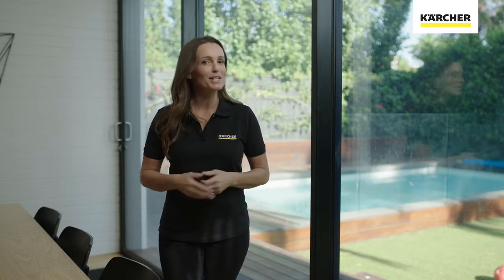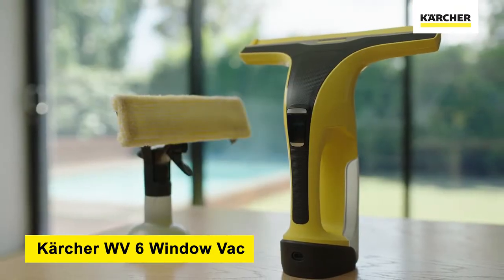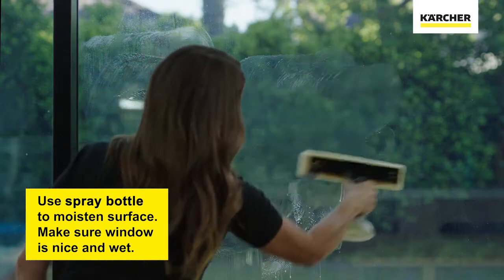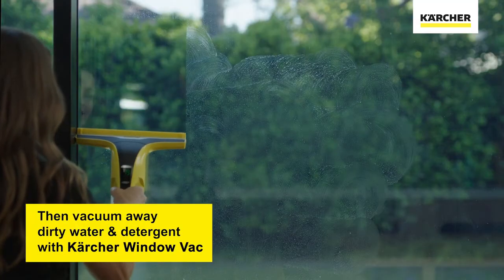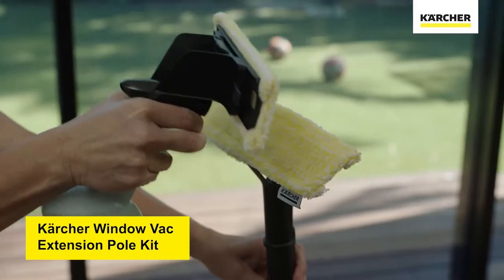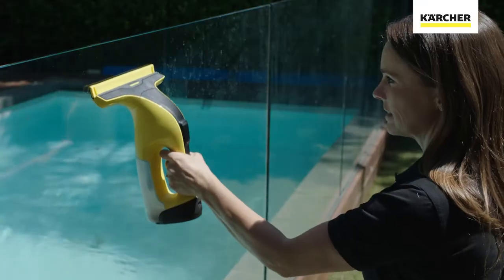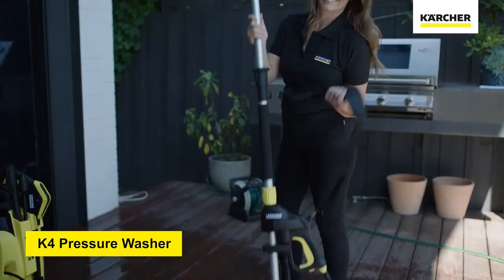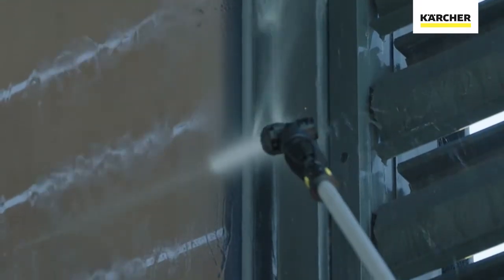How to clean windows